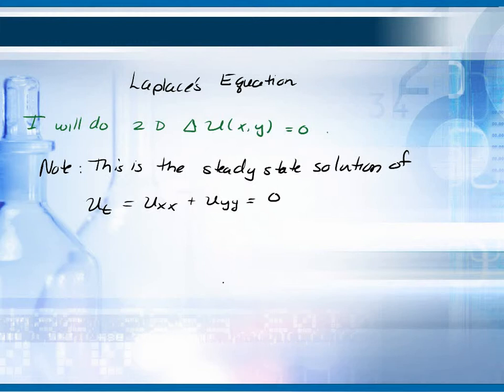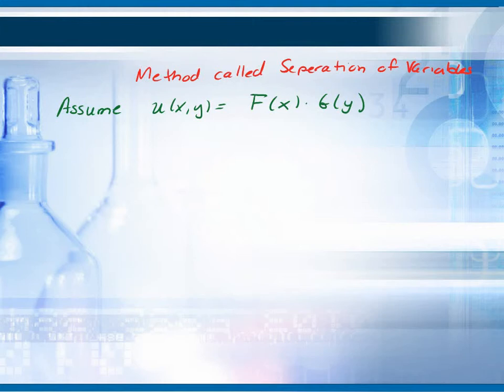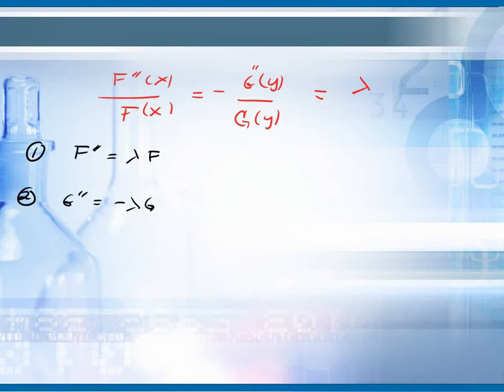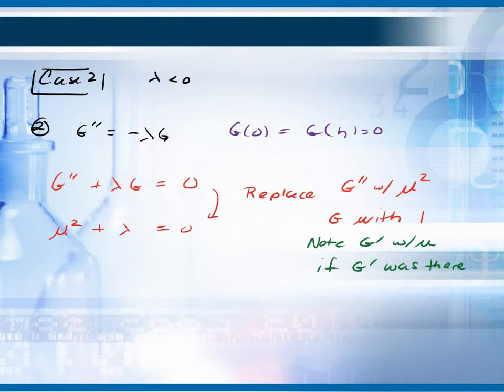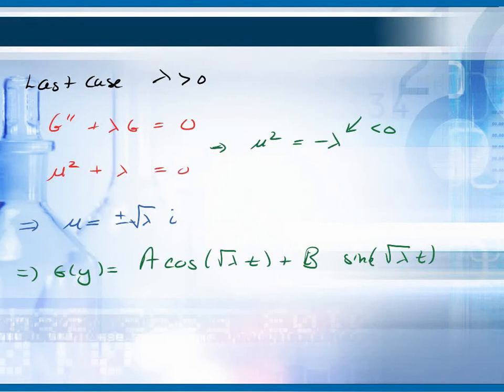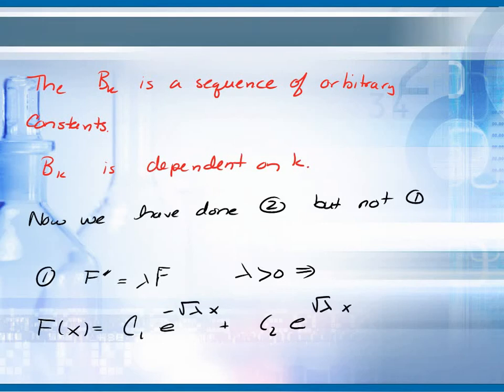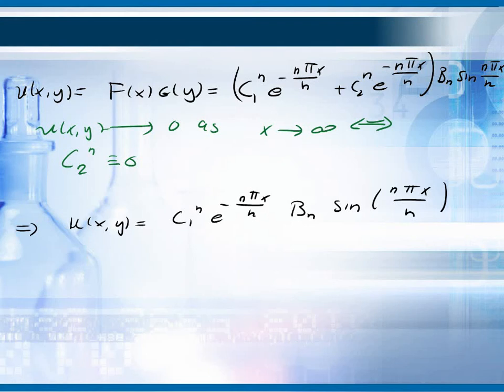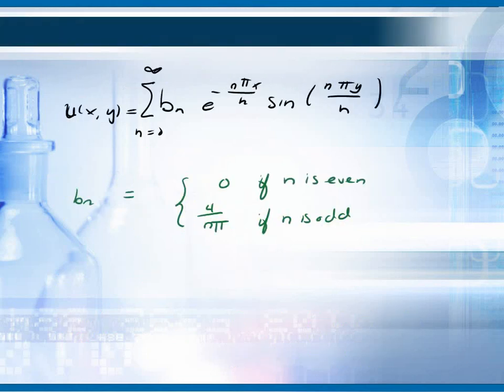9 24 PDE Laplaces Equation Seperation of Variables